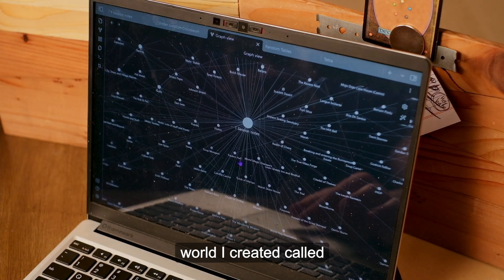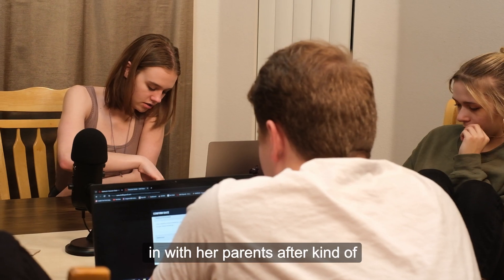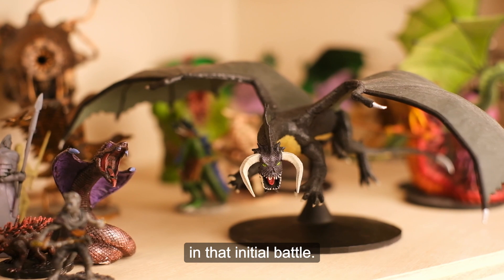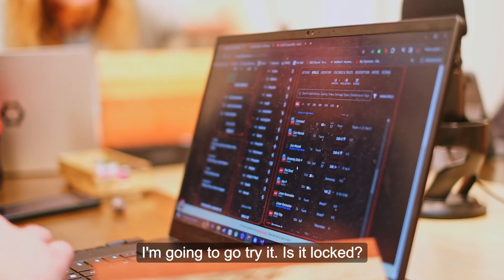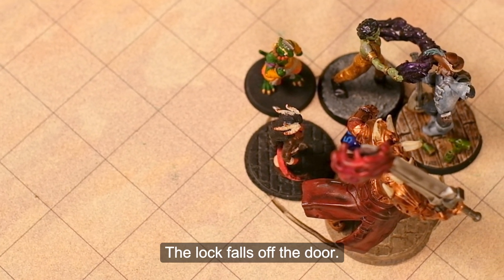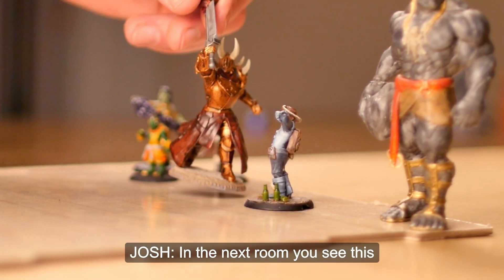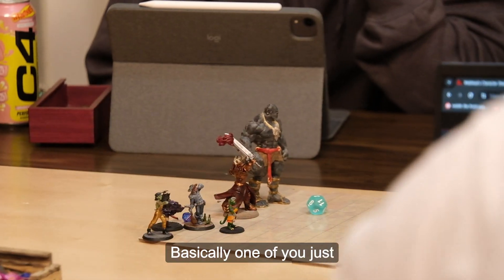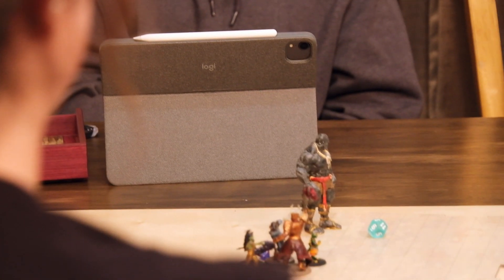Beneath the Colosseum: Great Junction's Quest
Log Line:
In Josh's Dungeons and Dragons campaign, five explorers venture into the depths of Great Junction's undercity, braving treacherous traps and trials in an ancient colosseum dungeon. Will they conquer the challenges and emerge victorious?

Synopsis:
Beneath the Colosseum: Great Junction's Quest" immerses viewers into the depths of Great Junction's undercity, where Josh's Dungeons and Dragons campaign story unfolds. Following a diverse band of adventurers – Bucket, the tiefling druid; Aradan, the changeling bard; Natalia, the yuan-ti sorcerer; Jerry, the lizardfolk monk; and Maltheal, the paladin/warlock aasimar – the narrative unfolds as they embark on a daring quest through an ancient colosseum dungeon to find a person named Hamish. From the discovery of its buried halls to navigating treacherous traps and intricate puzzles, each challenge tests their wit, agility, and camaraderie. As tensions rise, the group's determination to find Hamish grows stronger with every obstacle overcome. Through immersive storytelling and dynamic character interactions, viewers are transported into a world where heroes rise to conquer adversity, leaving them eagerly awaiting the next chapter of the adventurers' epic campaign.